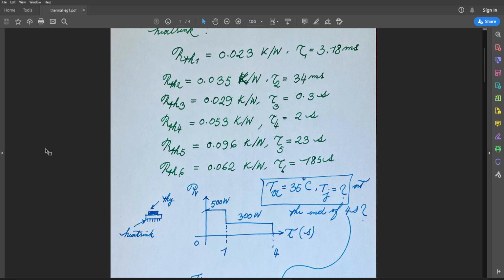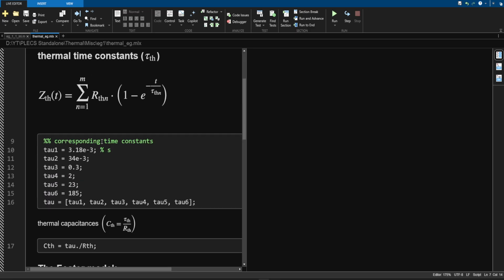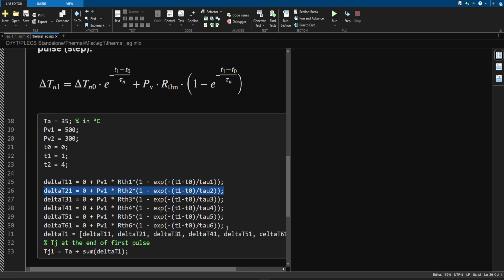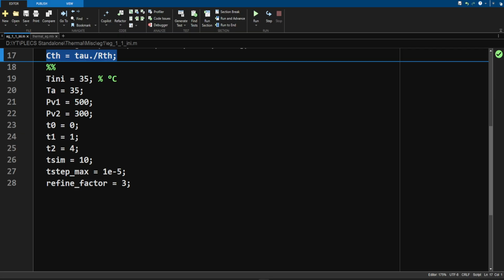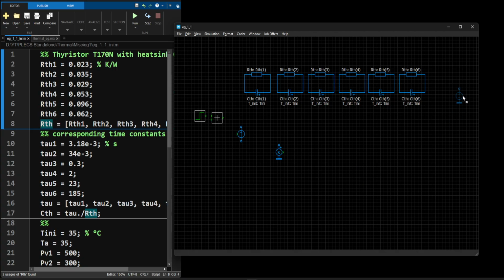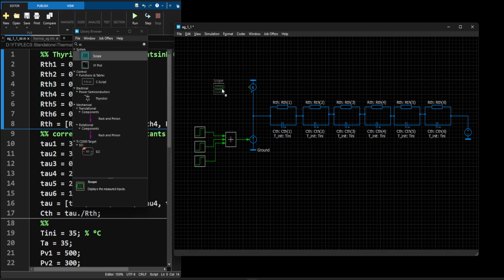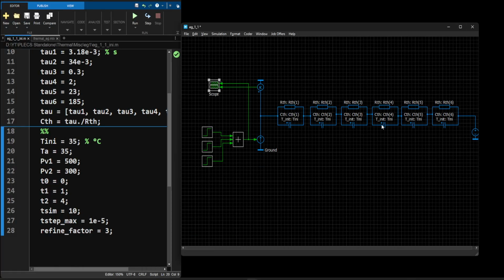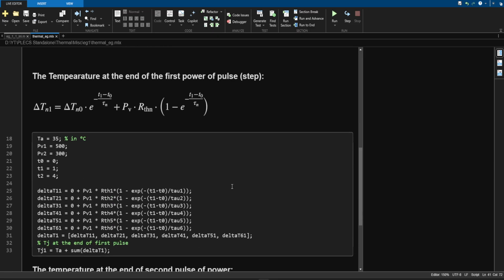Junction Temperature Calculation of Semiconductor: Analytical and PLECS Methods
A fundamental problem is solved using MATLAB and PLECS. The (Rth-tau) of a thyristor and heatsink is given. A series of power pulses are applied to the semiconductor. Target: to calculate the junction temperature of thyristor at the end of second power pulse.